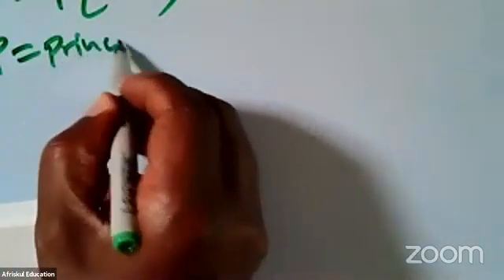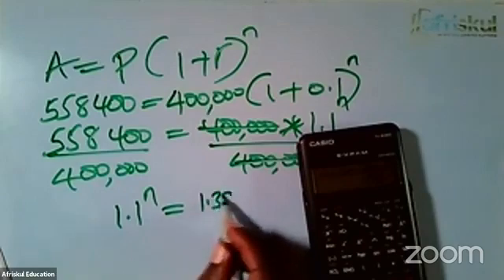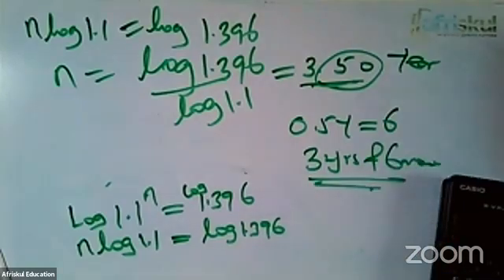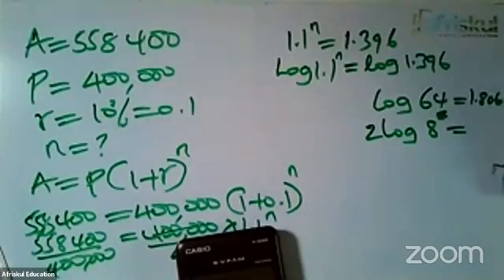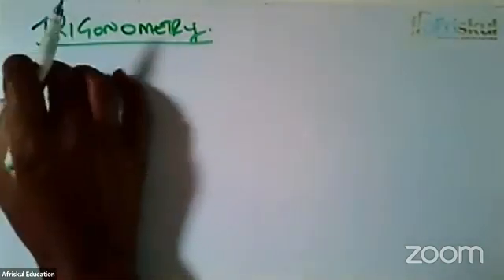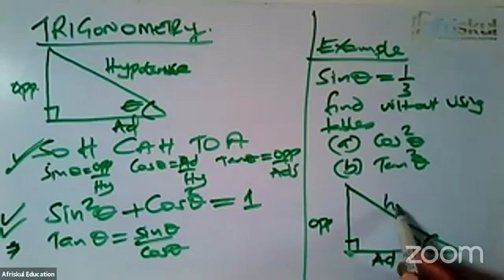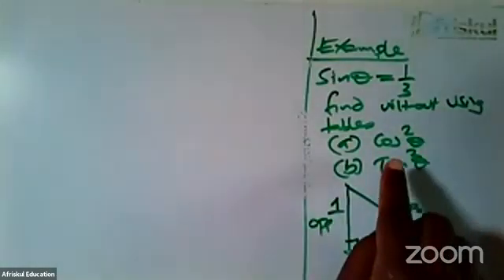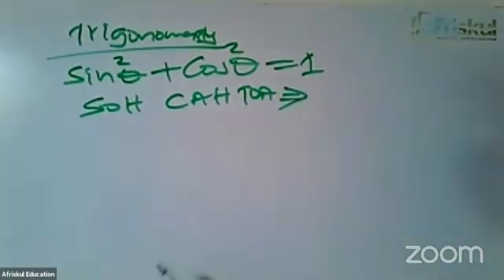KCSE NOVEMBER 2019 PAPER 2